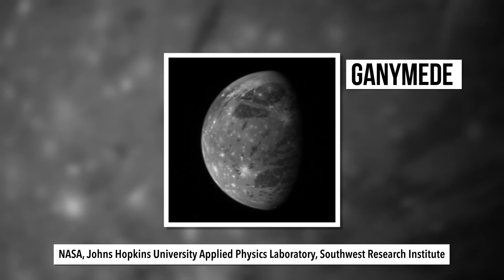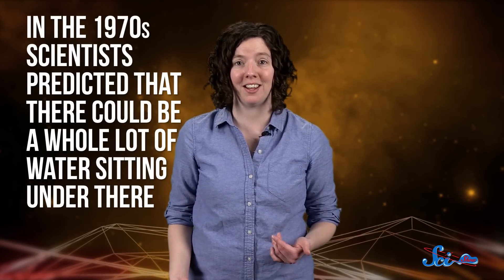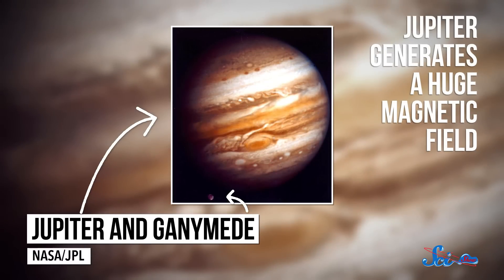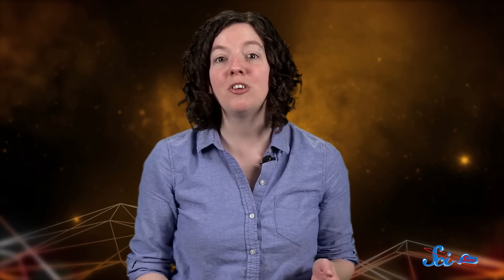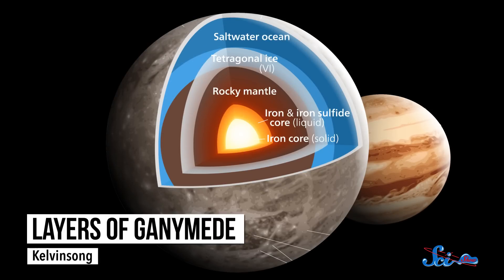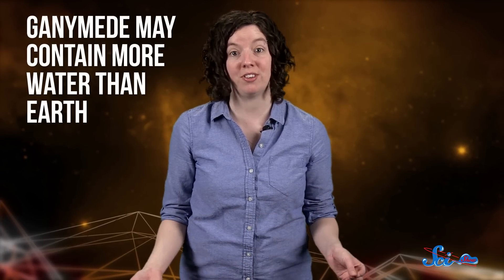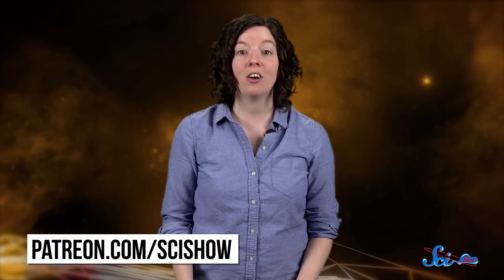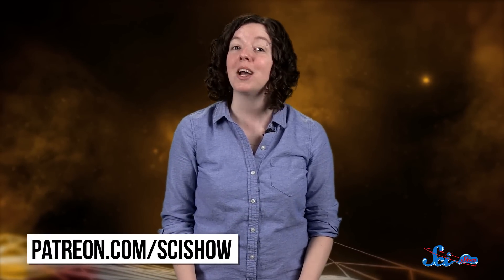Water on Ganymede, and NASA Needs Your Help!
Which is a bigger deal to you? The discovery that there’s probably more water on Jupiter’s moon Ganymede than all the oceans on Earth? Or the fact that you can now help NASA find asteroids? Learn about both, then decide for yourself!